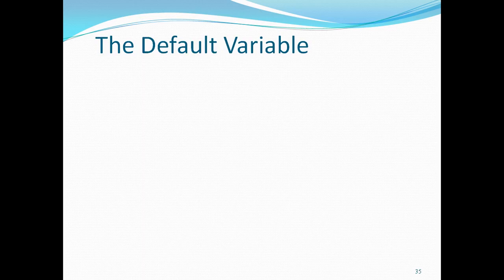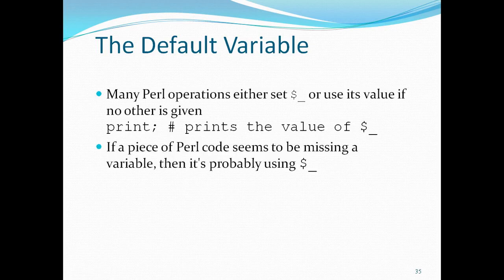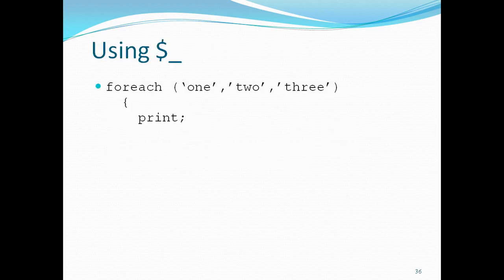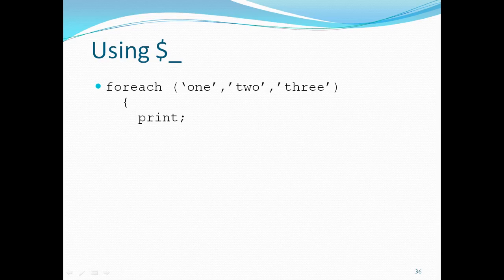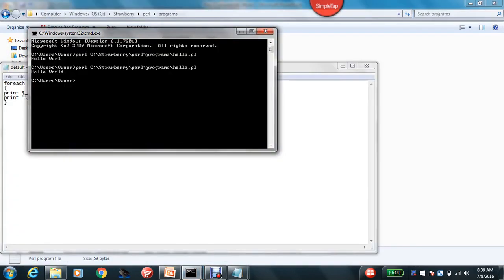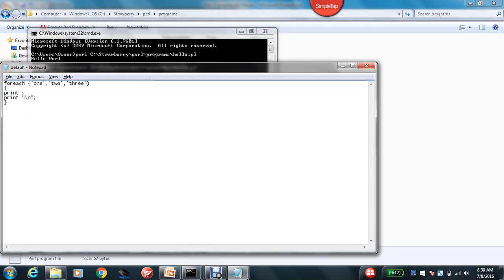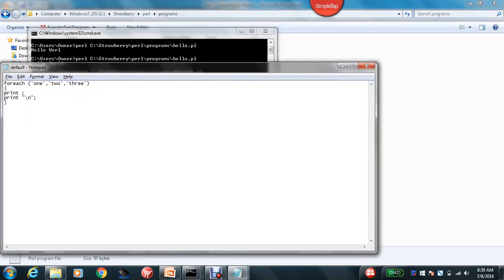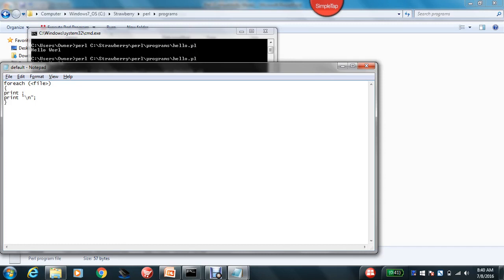Default Variable in Perl - Perl Script Basics Tutorial - Part 10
Default Variable in Perl, Perl Script Basic Tutorial Part 10 ,In this video you will learn about the default variable in perl, special perl variables..etc